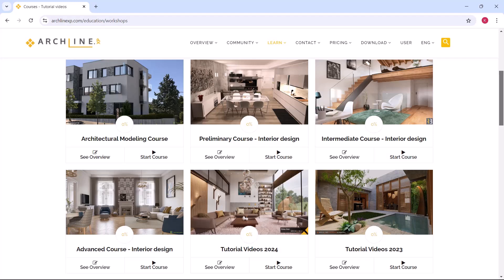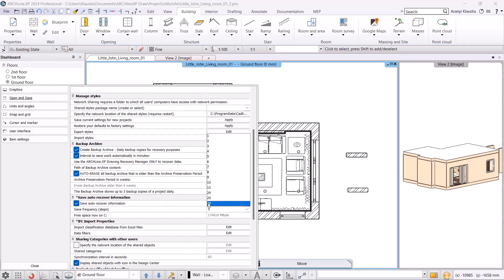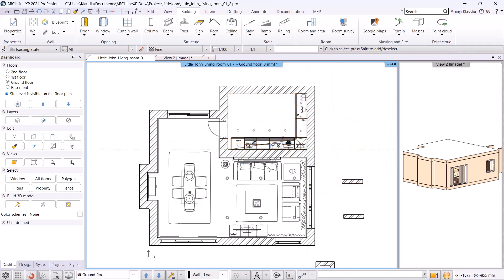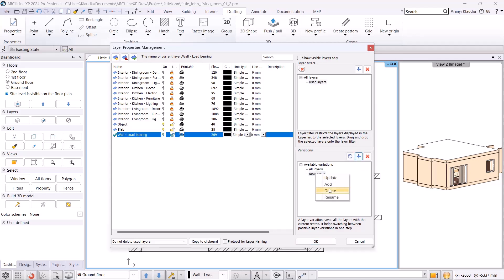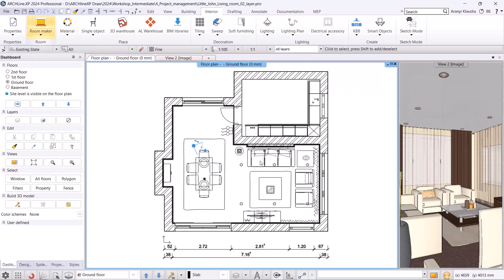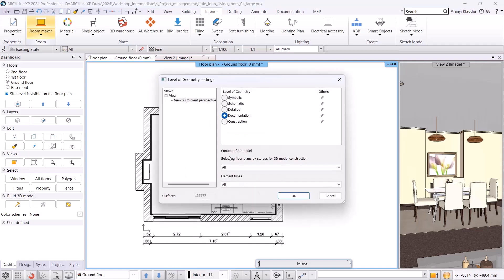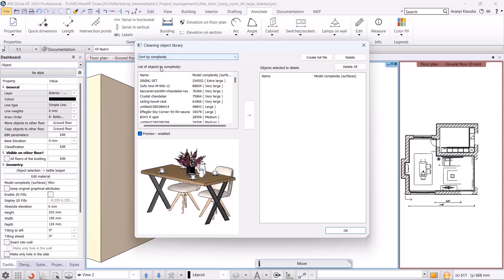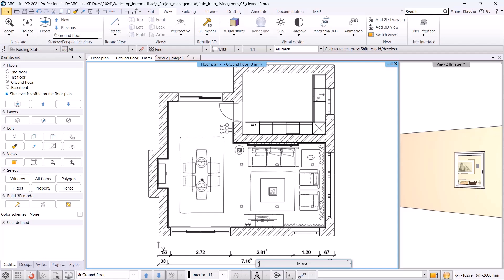Intermediate course - 4. Workshop: How to save and manage large-size projects - ARCHLine.XP 2024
As simple as the save function seems, it is a crucial step while working with ARCHLine.XP. This workshop is about project save and managing large-size projects.

Topics:
00:00 Save Project
01:08 Backup archive
02:59 Automatic save
03:40 OneDrive backup restrictions
03:57 Running out of space on the C: drive?
06:03 Copy project detail
06:43 Organizing projects
12:56 Managing large-size projects
21:31 Tips to avoid IT problems in 10 points